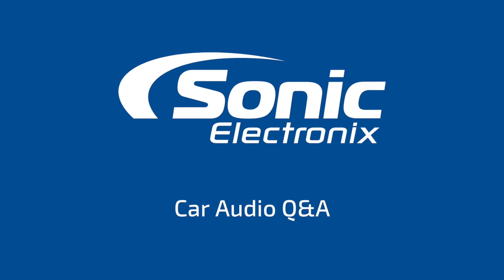What Does JL Audio R.I.P.S. Technology Actually Do? | Car Audio Q&A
Today's question is focused on JL Audio's patented R.I.P.S. technology featured in the Slash and HD Series of amplifiers.

R.I.P.S. (Regulated Intelligent Power Supply) basically gives you the same RMS power output to your speakers or subwoofers regardless of the impedance (between 1.5 ohms - 4 ohms) and the voltage (between 11v - 14.5v) at your amplifier. They do this by drawing more or less current (Amps) to put out the same amount of power.